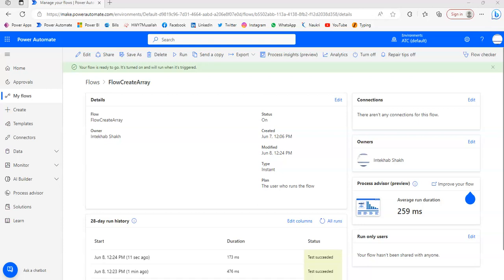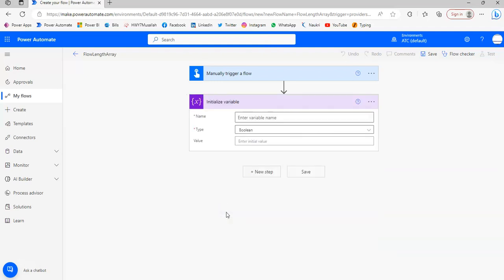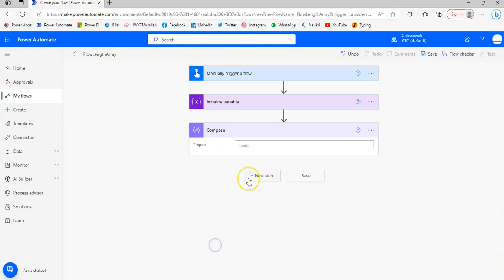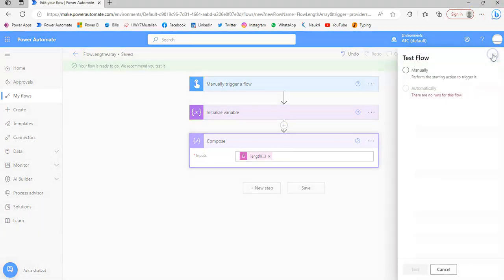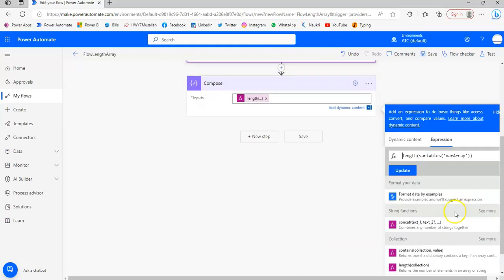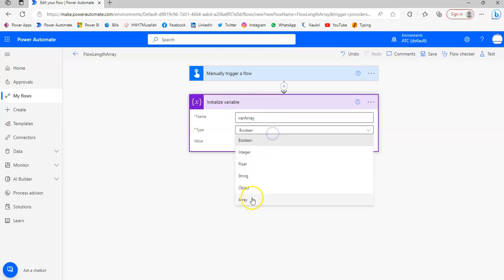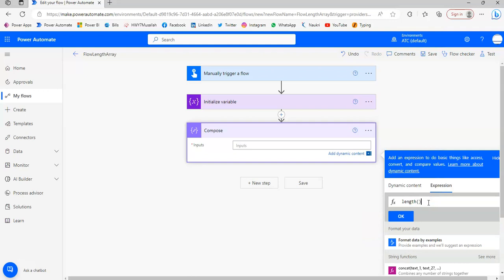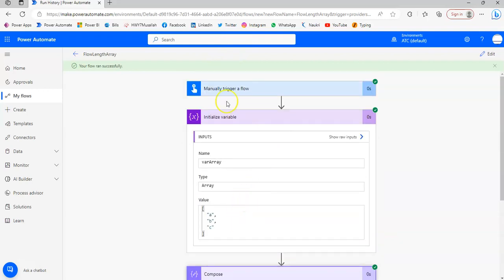Lesson77- Function length of array- Power Automate 1000 Videos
Description- Function length of array  - 77/1000 Power Automate Videos